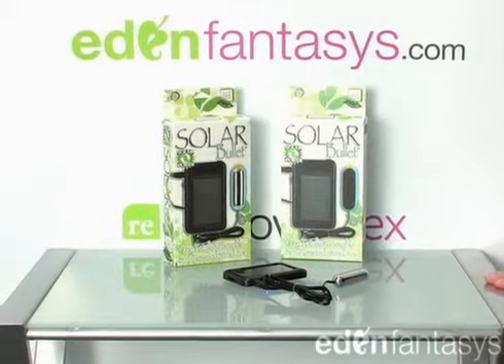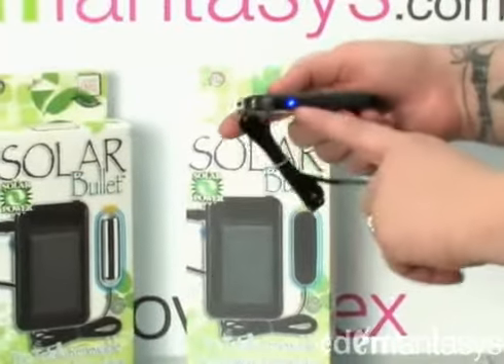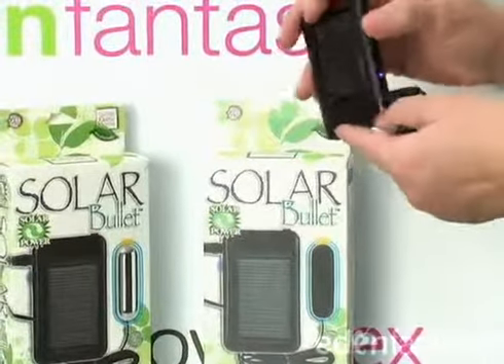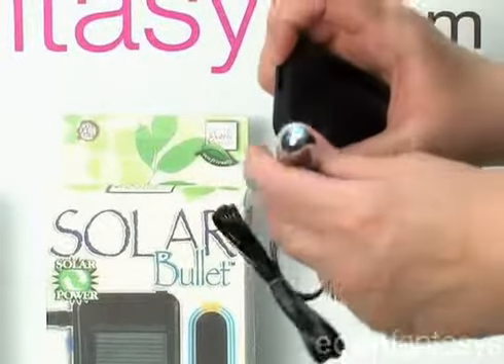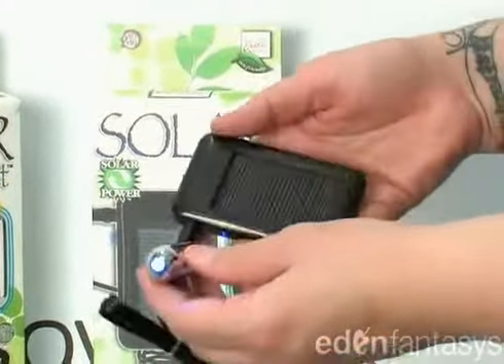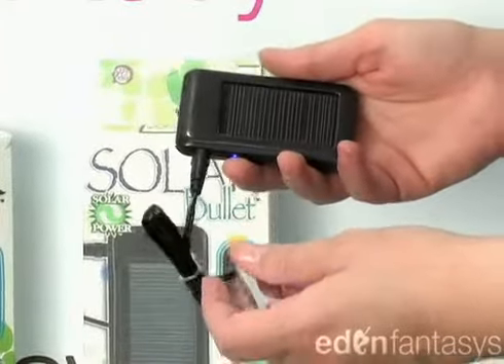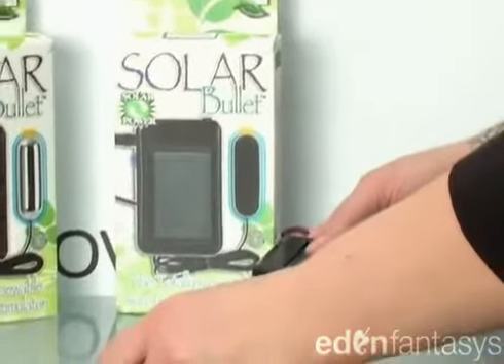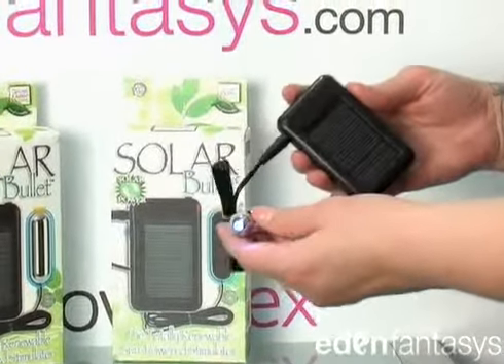Solar bullet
Solar bullet  video review